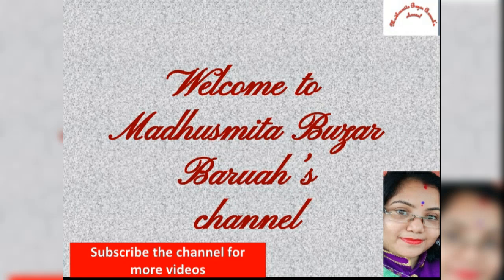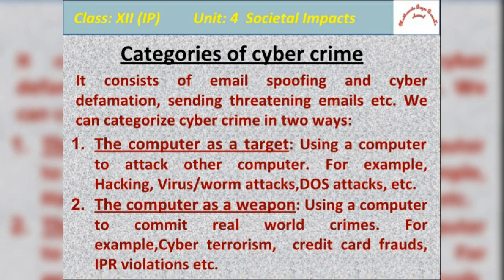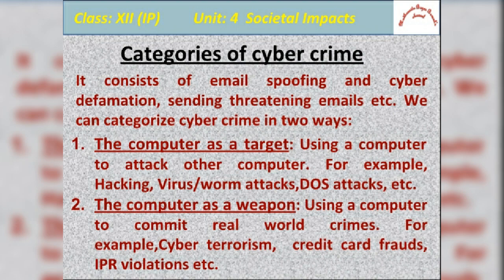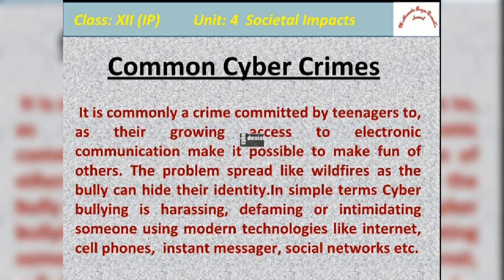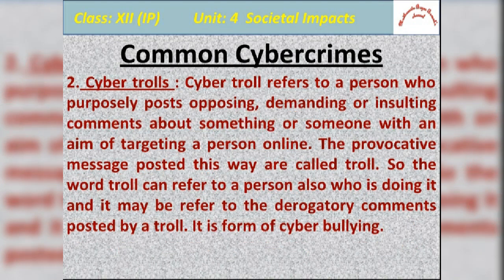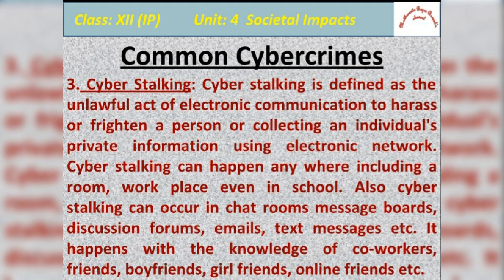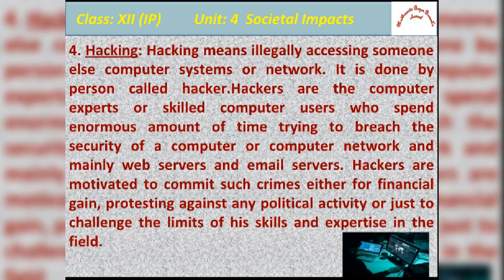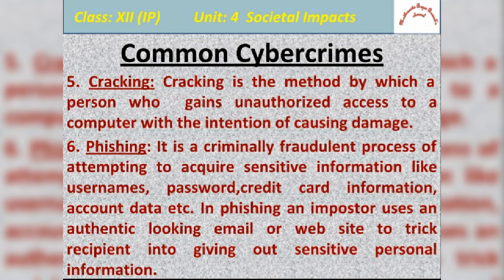Part: 8 Unit:4 Societal Impacts Cyber Crime Class XII(IP)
CYBER CRIME, TYPES OF CYBER CRIME